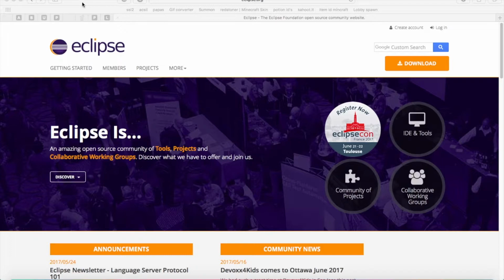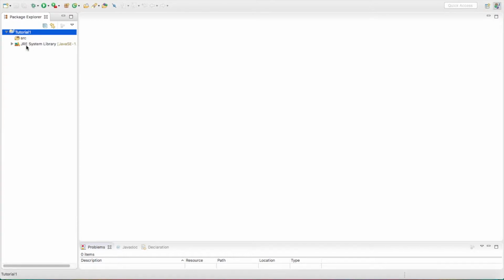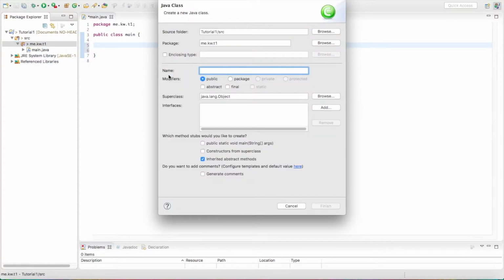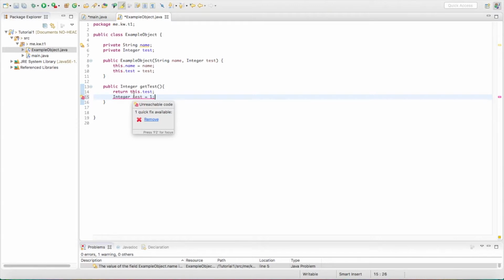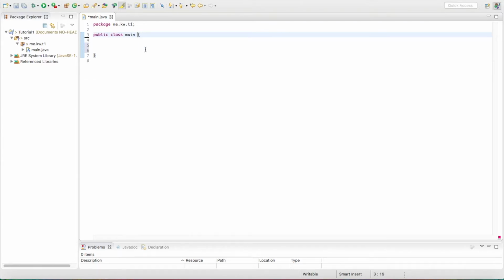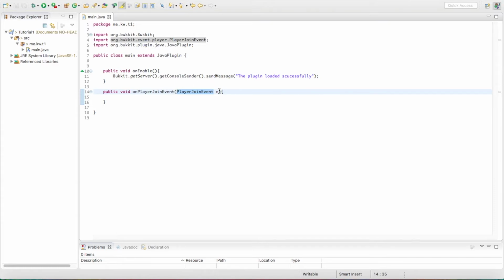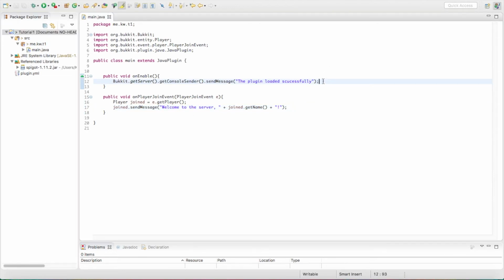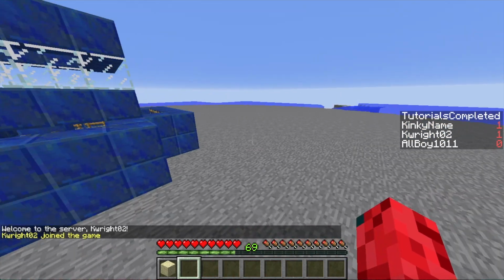Coding Minecraft Plugins In Java - Episode 1: Setup And Explanation Of How Java Works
In this video I explain how to setup your eclipse workspace, build spigot files, and explain in-detail how java works and how to use the basics.

FOR PLUGIN.YML ON NEW VERSIONS BEYOND 1.12 YOU NEED TO ADD A LINE like this:

api-version: 1.14

or
api-version: 1.15

ETC